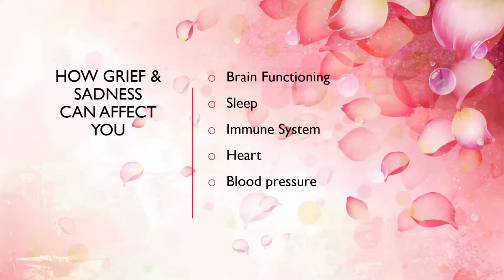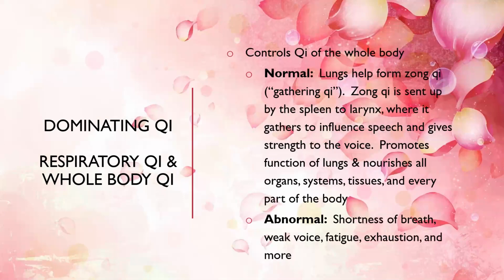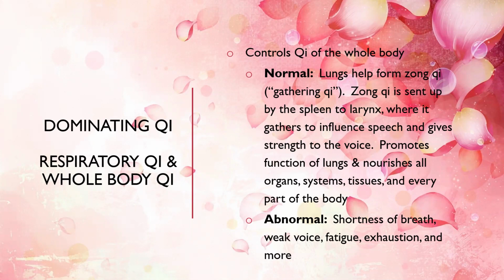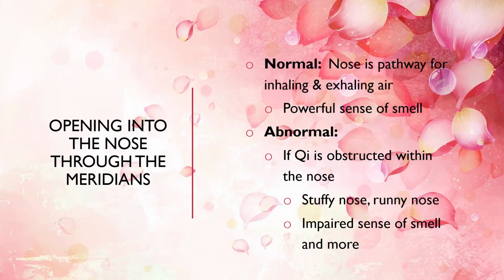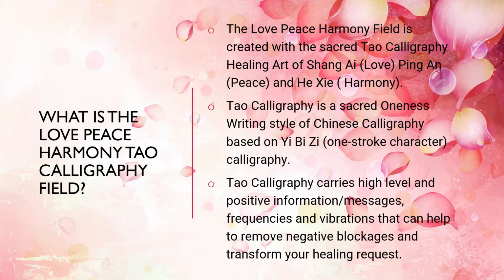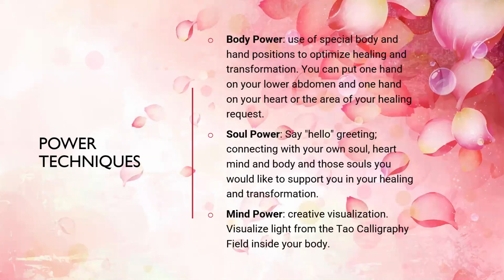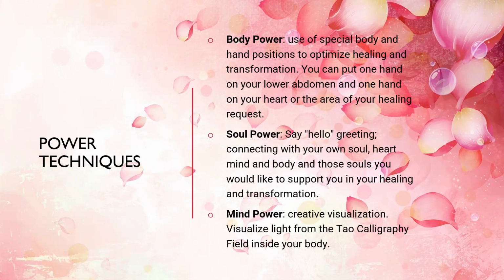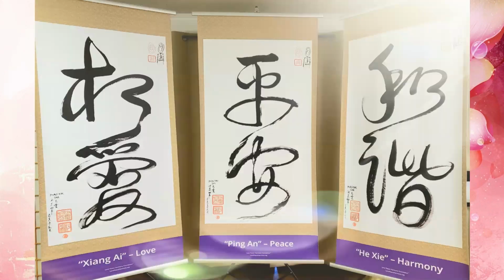Meditation for Balancing the Metal Element with the Love Peace & Harmony Field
Listen, relax, rejuvenate, heal, transform blockages with a meditation practice in the Love Peace Harmony Field.

The Love Peace Harmony Field is created with the sacred Tao Calligraphy Healing Art of Shang Ai (Love) Ping An (Peace) and He Xie ( Harmony) with the Love Peace Harmony Song playing in the background.

***Please do not take any screenshots, photographs, recordings, or reproduce and duplicate any of the Tao Calligraphies presented in this meditation.   We thank you for abiding by these spiritual courtesy guidelines for these sacred Tao Calligraphies.

You may start this meditation using the Power Techniques of:
Body Power:  use of special body and hand positions to optimize healing and transformation.  You can put one hand on your lower abdomen and one hand on your heart or the area of your healing request.

Soul Power:  Say "hello" greeting; connecting with your own soul, heart mind and body and those souls you would like to support you in your healing and transformation.

Mind Power:  creative visualization.  Visualize light from the Tao Calligraphy Field inside your body.

Sound Power:  use of sacred sounds that carry high level frequency, vibration, and messages.  Sing Love Peace and Harmony!

Tao Calligraphy Tracing Power:  tracing the pathways of the Tao Calligraphies with your 5 fingers (representing the 5 elements in Traditional Chinese Medicine) or with your lower abdomen area.

To learn more about the Power Techniques, please view our Informational and instructional videos on our Satori Family Wellness Center YouTube Channel Playlist:  Love Peace Harmony Info and Instructional videos.

Lyrics to Love Peace and Harmony

Lu La Lu La Li
Lu La Lu La La Li
Lu La Lu La Li Lu La
Lu La Li Lu La

( (Mandarin)
Wo ai wo xin he ling
Wo ai quan ren lei
Wan ling rong he mu shi sheng
Xiang ai ping an he xie

(English)
I love my heart and soul
I love all humanity
Join hearts and souls together
Love Peace and Harmony

For more information with the Global Love Peace Harmony Foundation go

The views expressed on Satori Family Wellness Center Channel or any related content should not be taken for medical or psychiatric advice.  Always consult your physician before making any decisions related to your physical or mental health.

If you live in the US and are in crisis please contact the National Suicide Prevention Hotline or 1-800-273-TALK (8255), or your local emergency services.